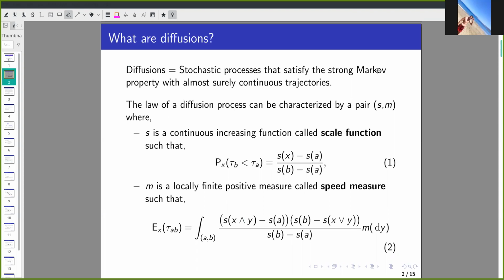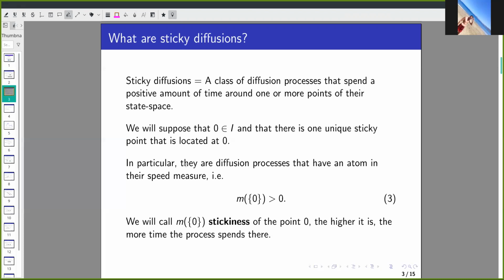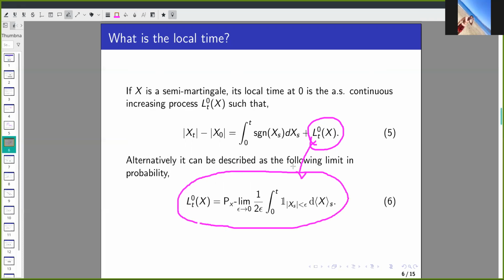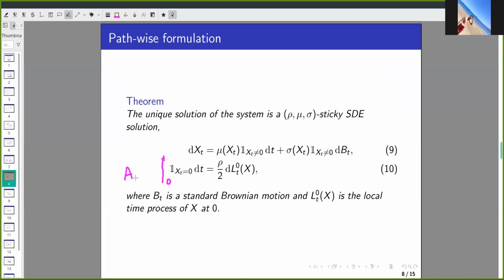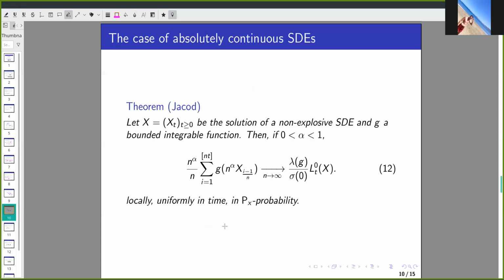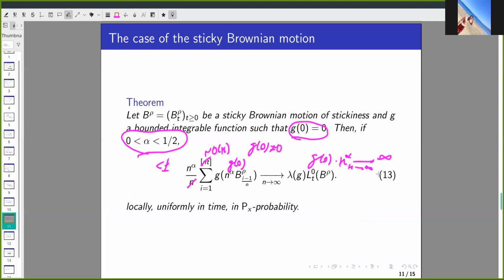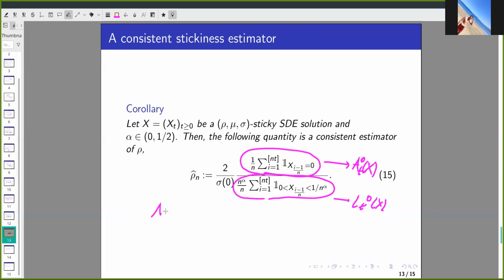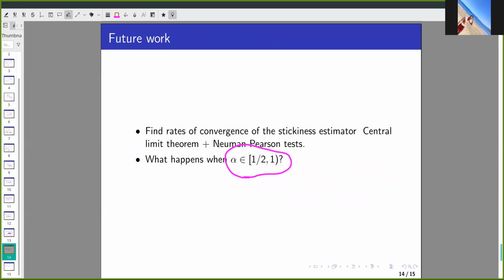Alexis Anagnostakis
Alexis Anagnostakis: Rate of convergence to the local time of sticky diffusions